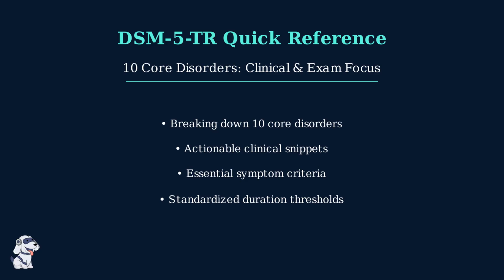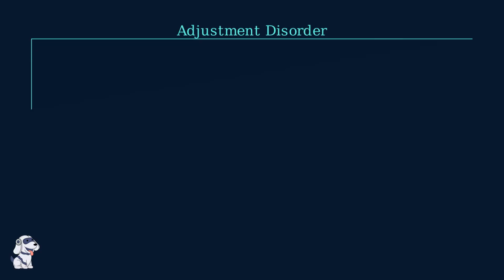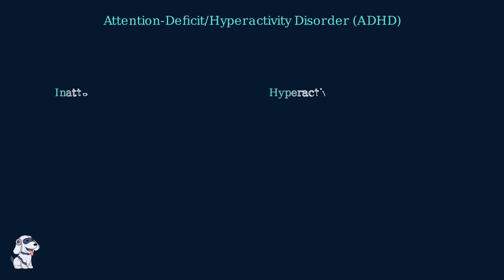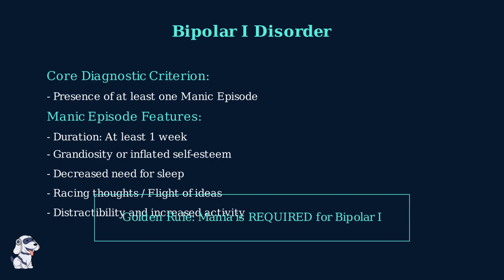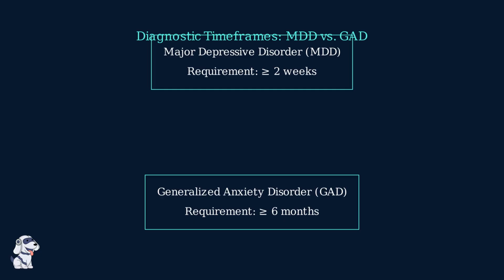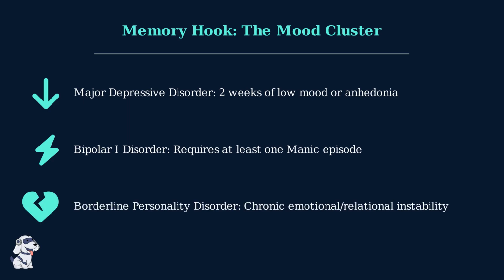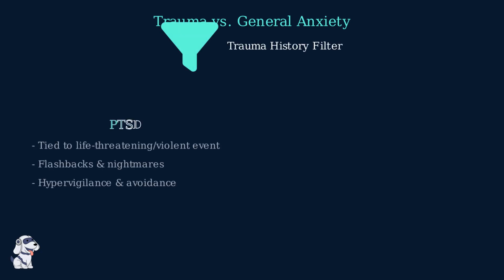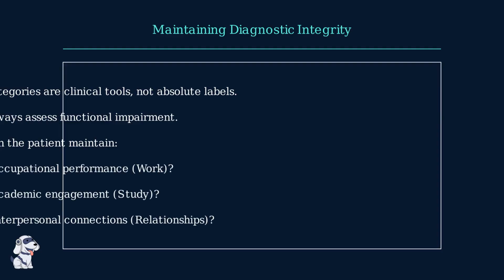DSM 5 TR Memory Hooks and Hallmark Signs